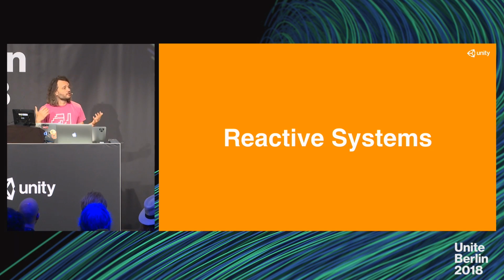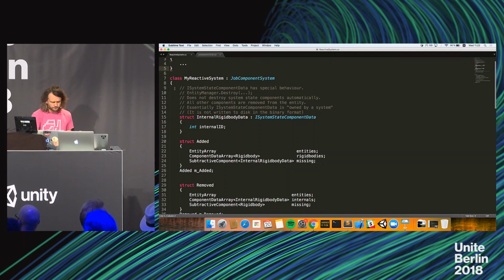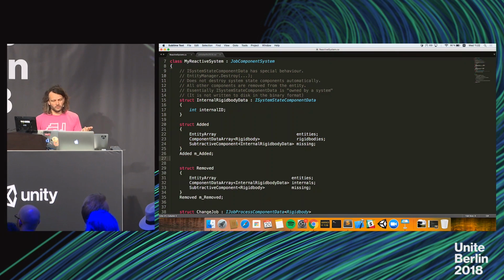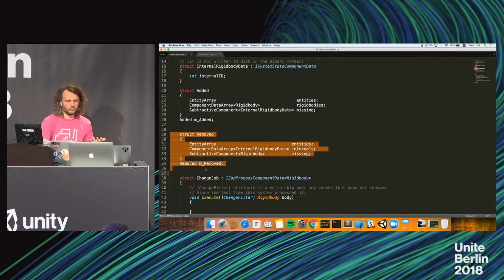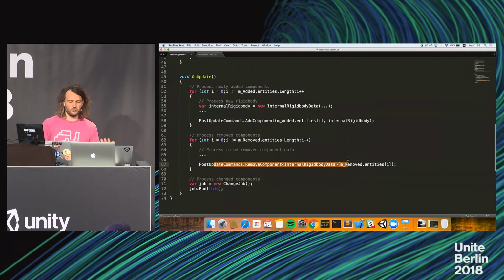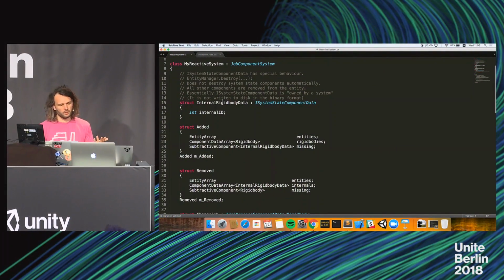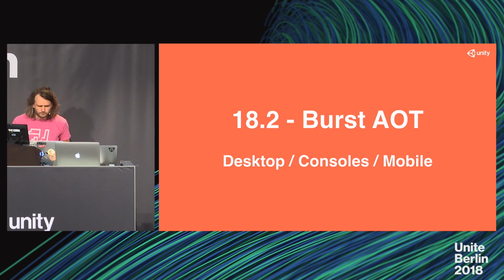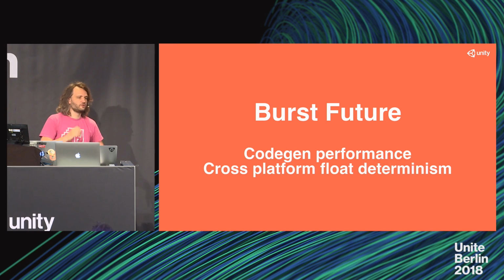Unite Berlin 2018 - Entity Component System, C# Job System and Burst Q&A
Joachim and Martin hold an open chat about Unity's new systems and the changes ahead. This talk also showcases some of the latest additions to the Entity Component System.

Speaker:
Martin Gram (Product Manager, Unity)
Joachim Ante (CTO, Unity)